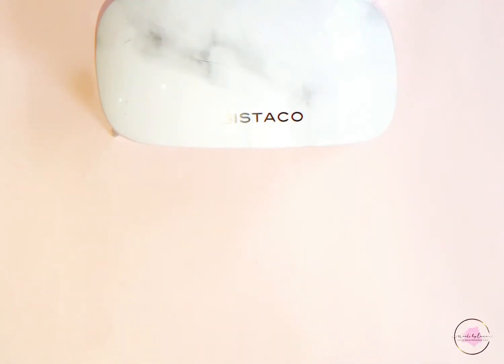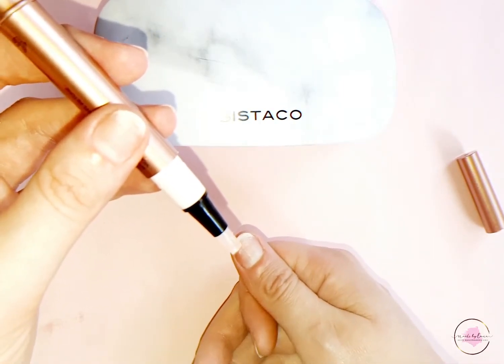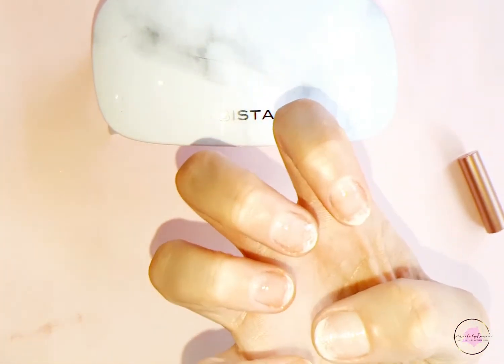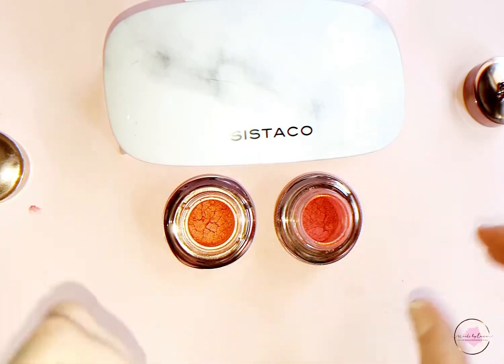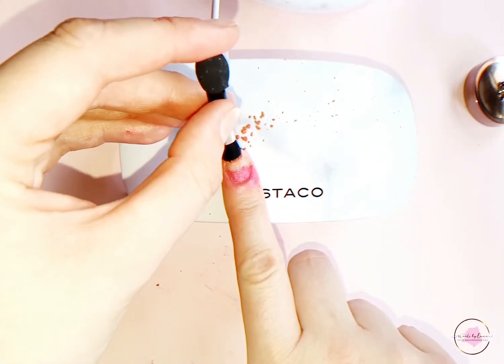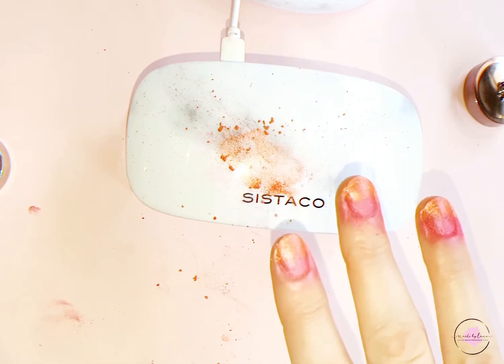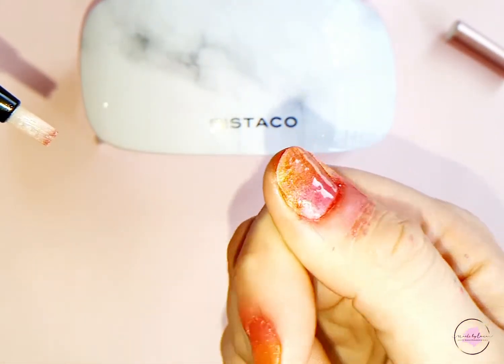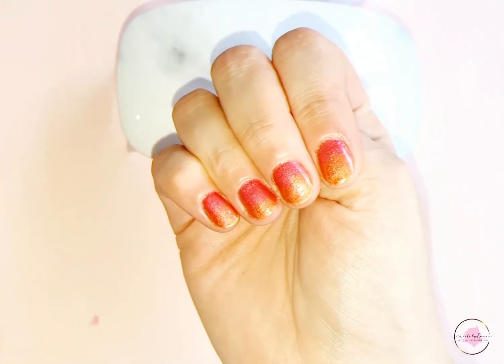Let's do Nails - Ombre with Sistaco Stylus Pens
Today's Tutorial:
Ombre with Sistaco Stylus Pens

Hi ladies! Here is another tutorial for you all to enjoy. Lots of requests for this one came through and I'm sorry it took me so long life has been very hectic lately!

Timestamps
00:54 - Tools
2:00 - Opening the pens for first time
2:20 - Stylus base coat
6:34 - Ombre colour 1
7:58 - Ombre colour 2
9:00 - Blending your colours
10:12 - Stylus top coat
13:32 - Results